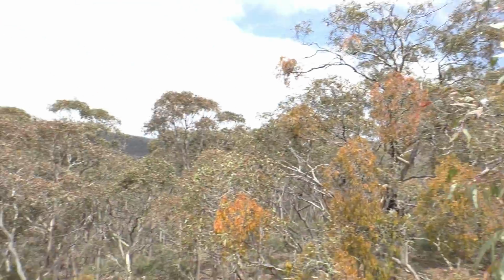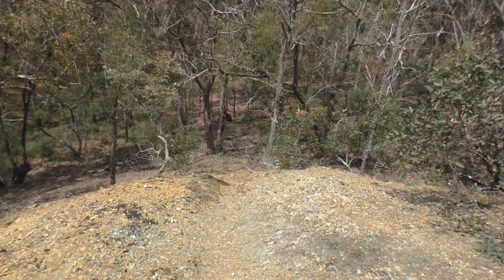steiglitz gold mining town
took a trip to steiglitz mining town not far from home, not much to see but some remanence of the old buildings and bakeries, couldn't find the main entrance to the mines, that would be an adventure.